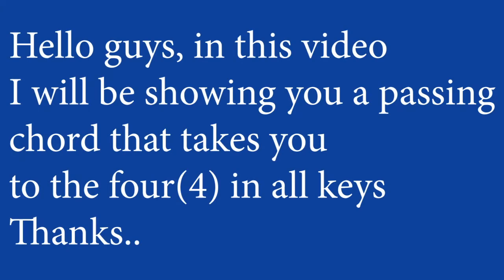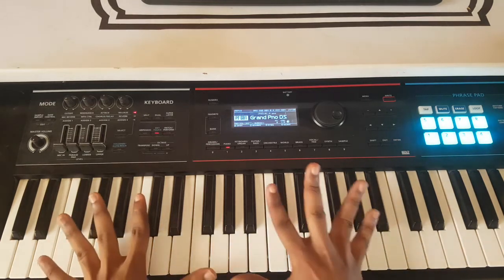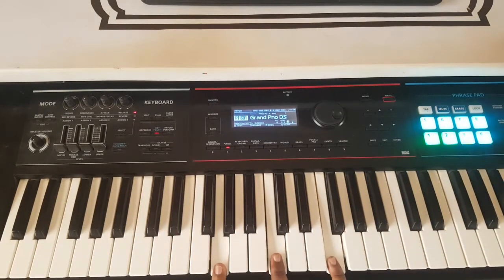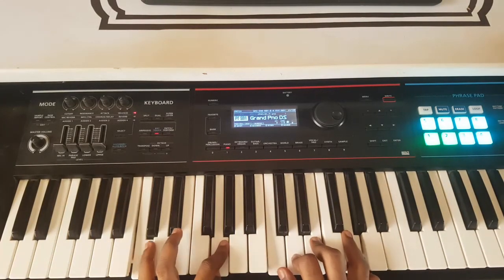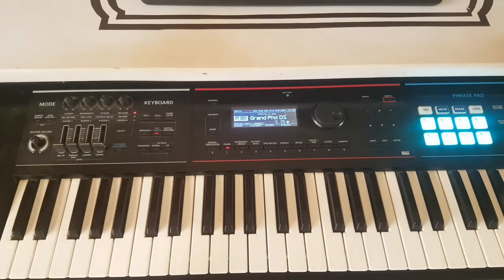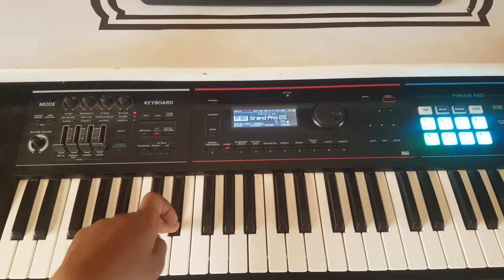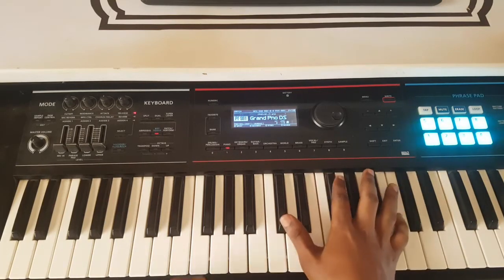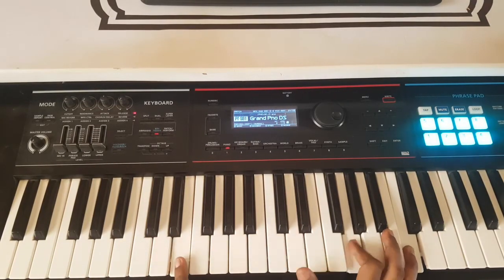The Most Amazing Passing Chord Every Ghanaian 🇬🇭 Keyboardist Must Know | Easy To Play In All Keys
This video is intended to help Ghanaian keyboardist improvise and play some real cool stuff on the keyboard.
Learn this quartal that takes you to the four of a major scale.
This is the easiest passing chord to master in all 12 keys.

Are you an artist?

You can make any request and I will include it in my upcoming videos.